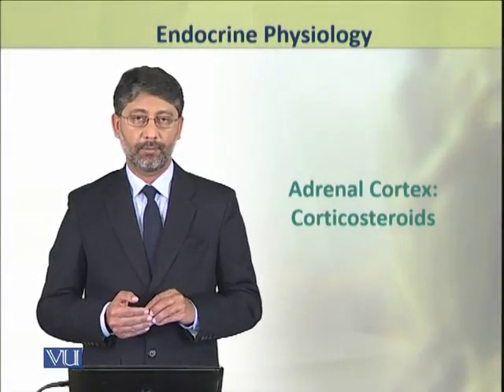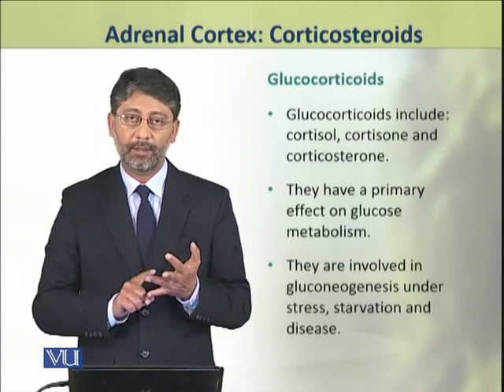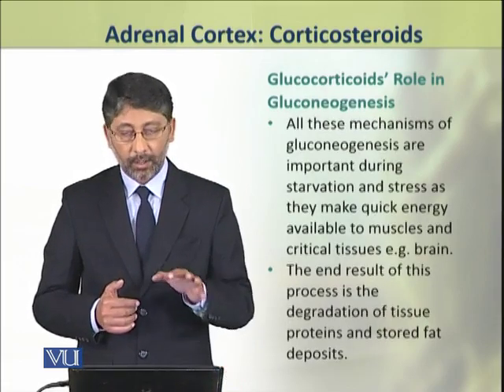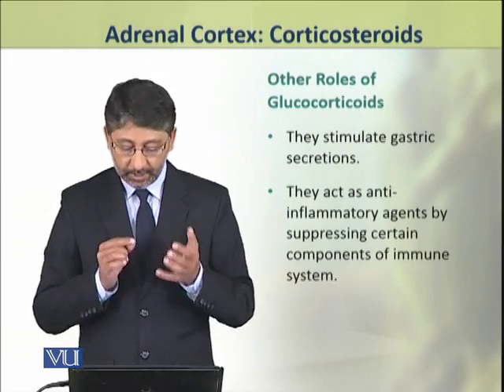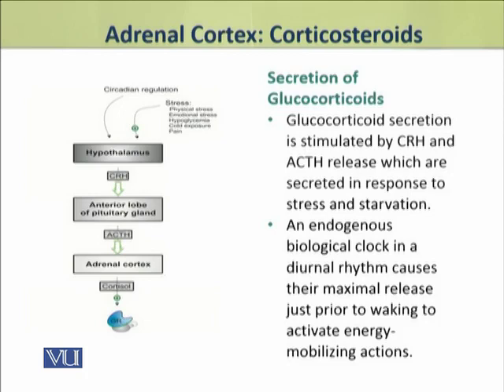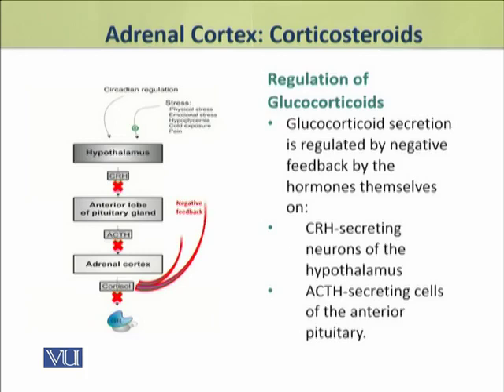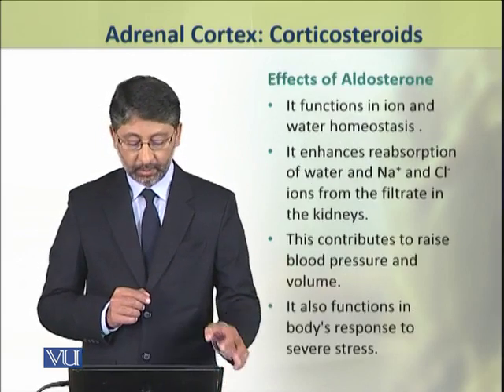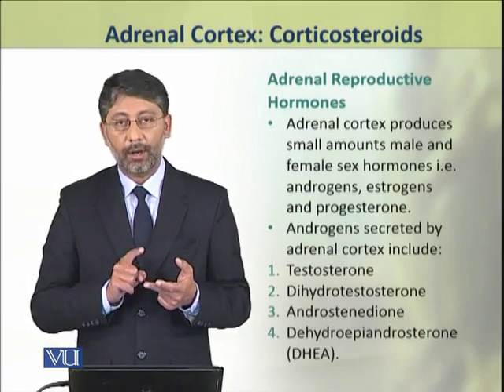Adrenal Cortex: Corticosteroids | Physiology (Theory) | ZOO519T_Topic056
Topic056: Adrenal Cortex - Corticosteroids,
By Dr. Ateeq ul Jaleel